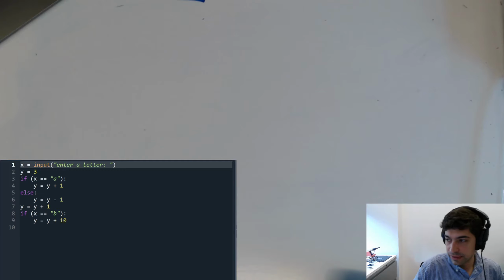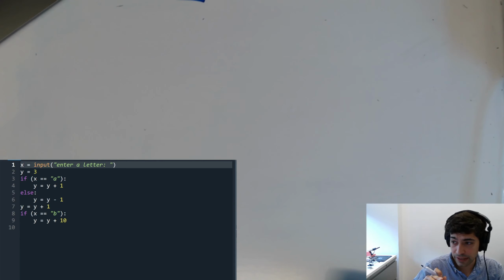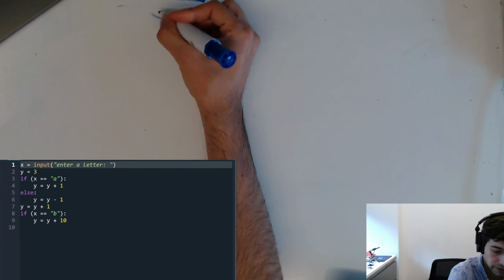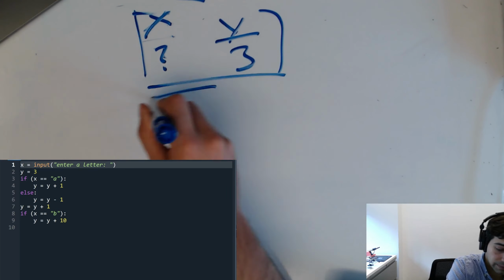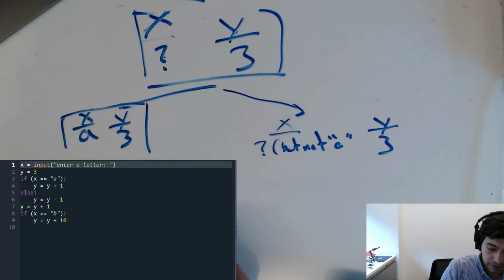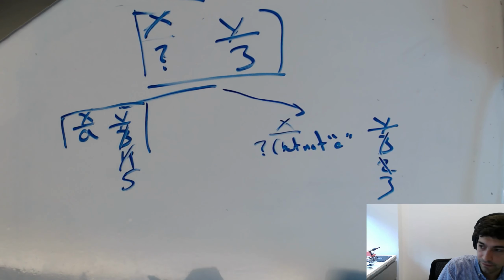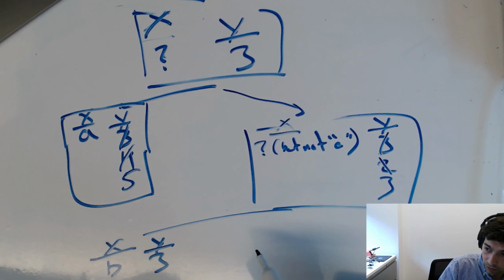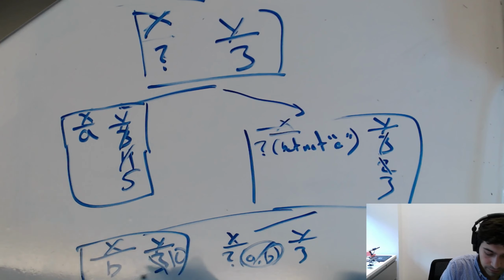Conditionals and branching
Why do we talk about conditionals as "branching"? How do if statements turn programs into trees?